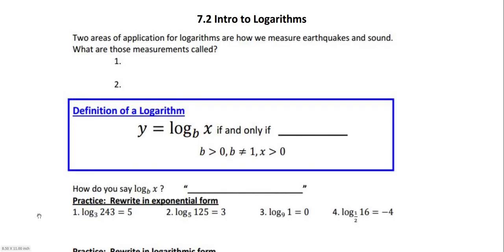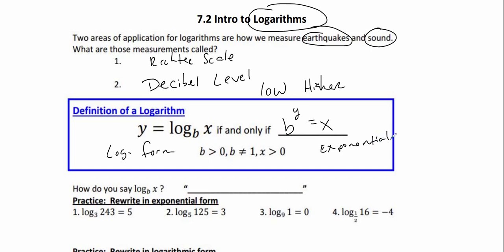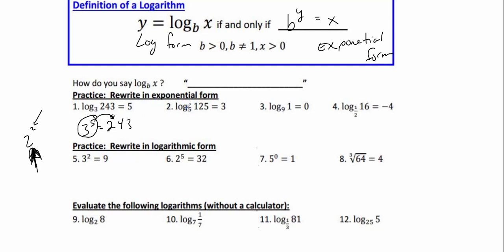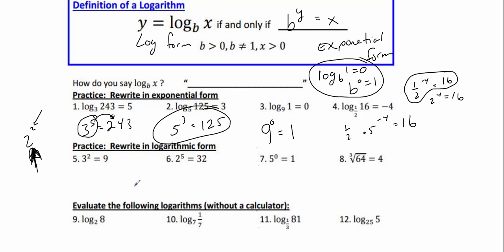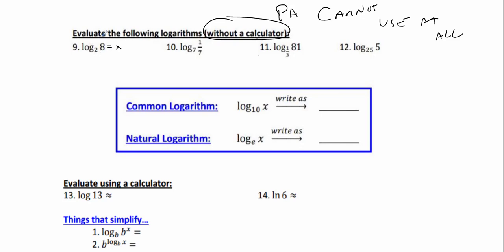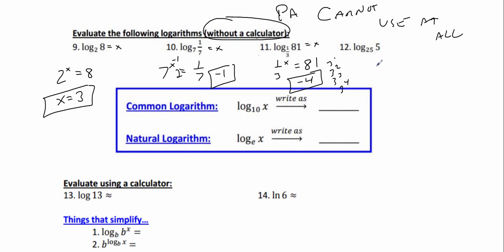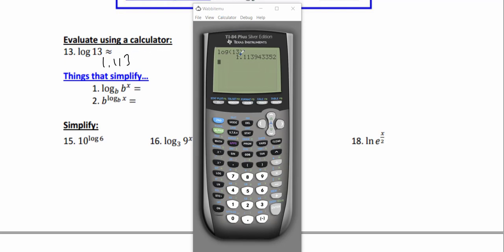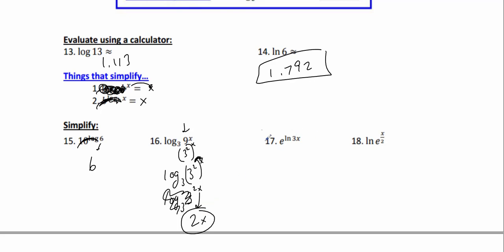7 2 Full Lesson